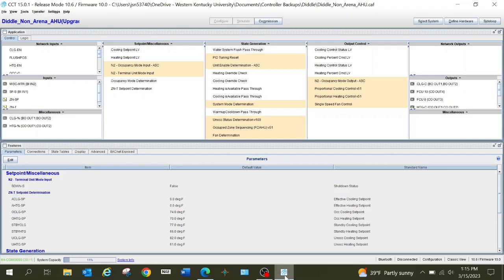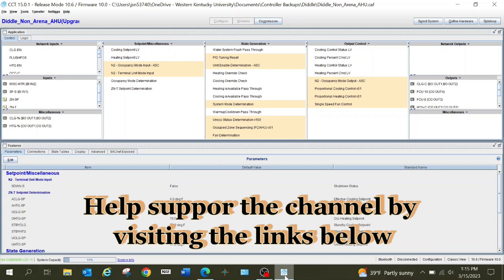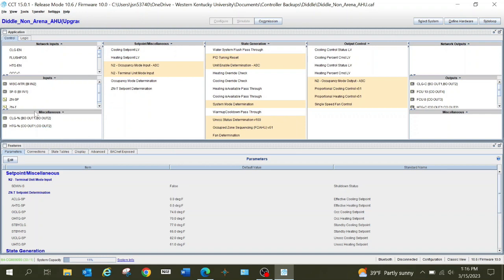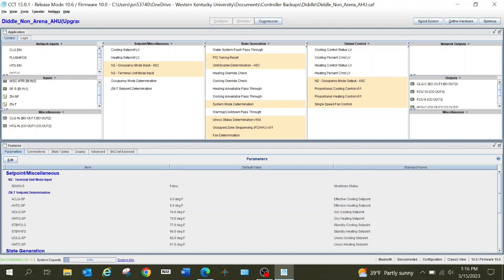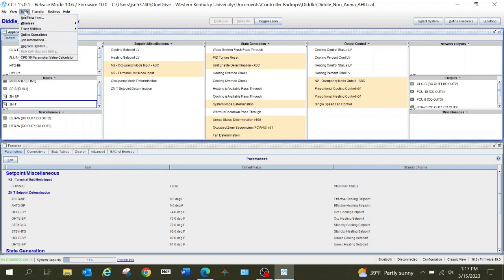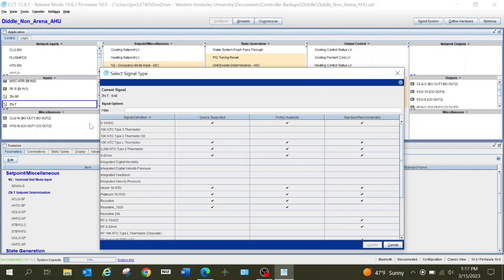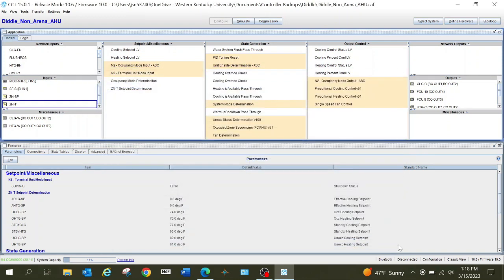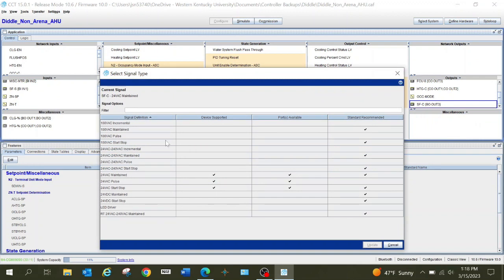How to MODIFY an INPUT or OUTPUT signal in Johnson Controls CCT Software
Modifying a control signal in Johnson Controls CCT Software is a very easy process if you follow a few basic steps.  Writing a control program for a system is made much easier using tricks like this.